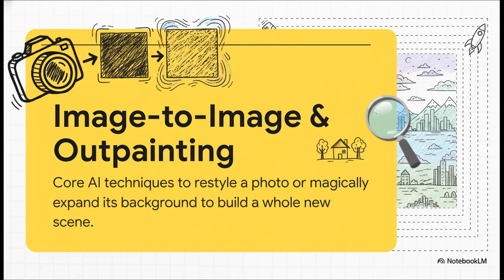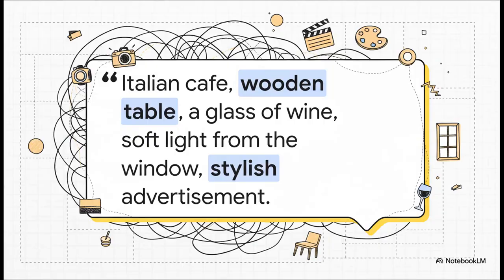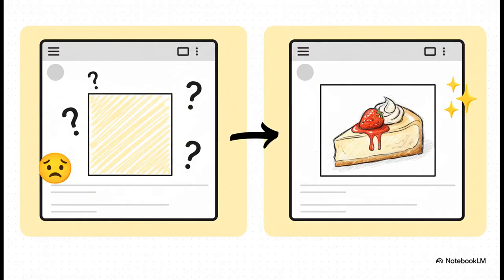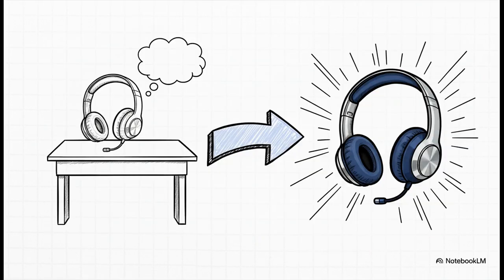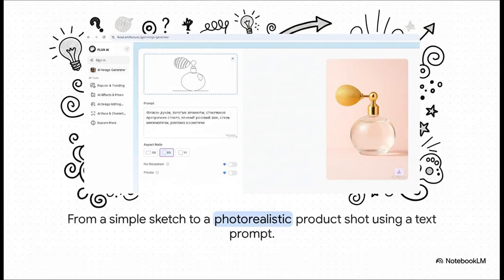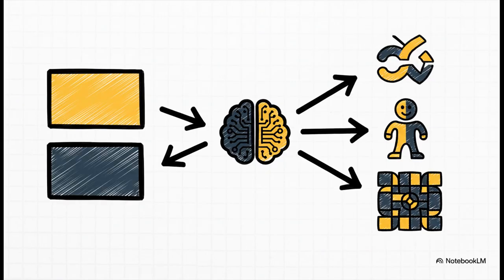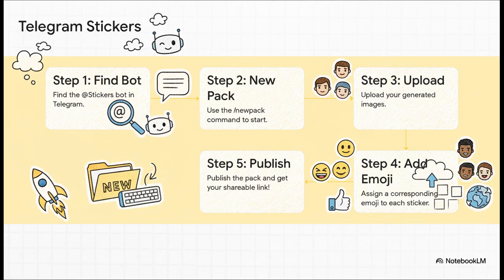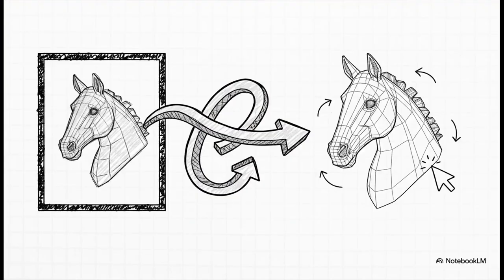AI Visuals Creative Playbook